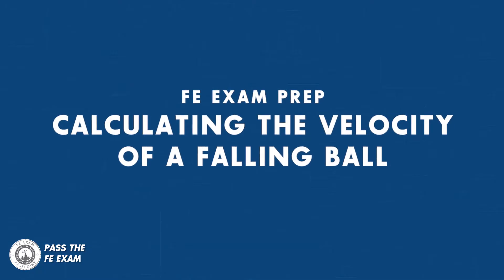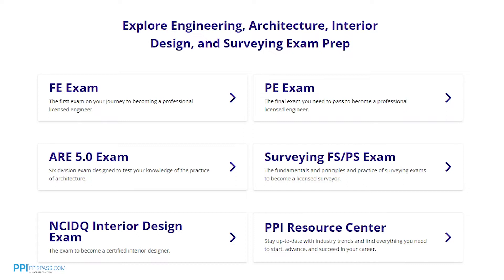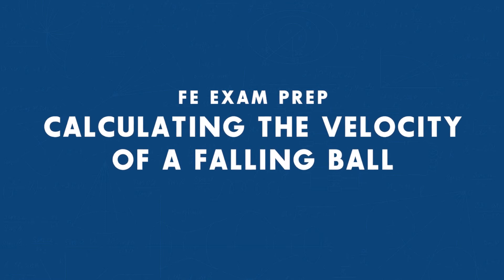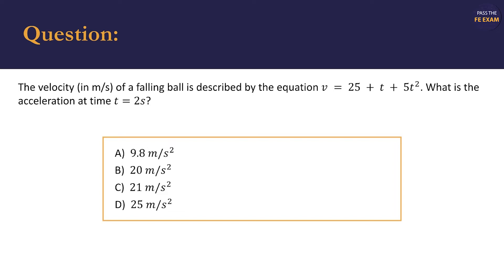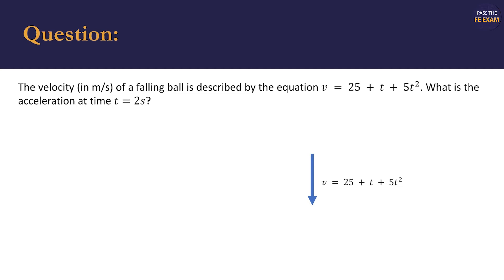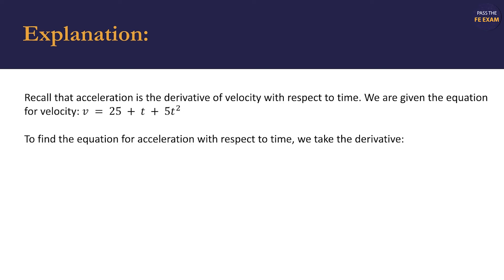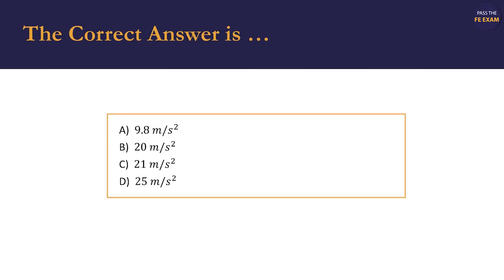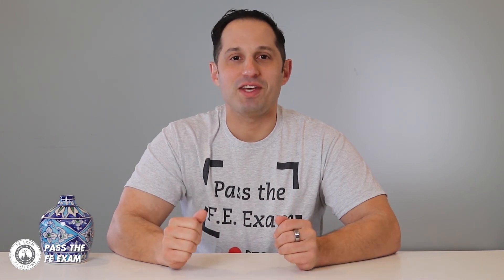Calculating the Velocity of a Falling Ball | FE Exam Prep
In this video, we calculate the velocity of a falling ball that forms part of the dynamics section of the FE Exam. Working through our problems one by one will help you prep and ultimately pass the FE Exam.